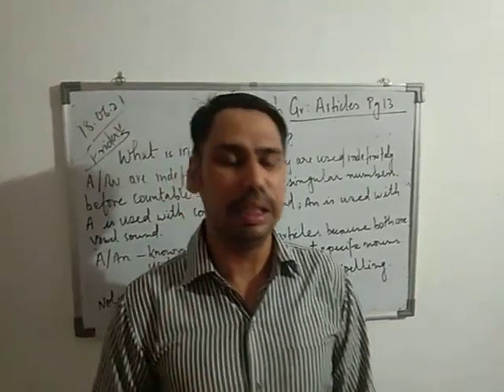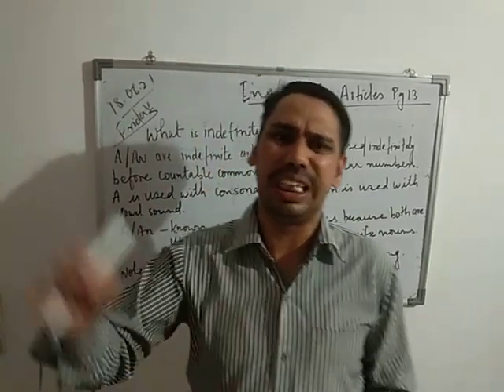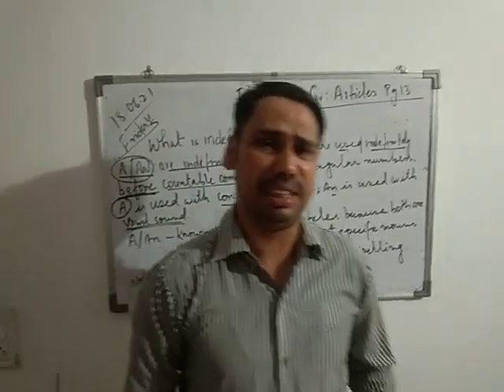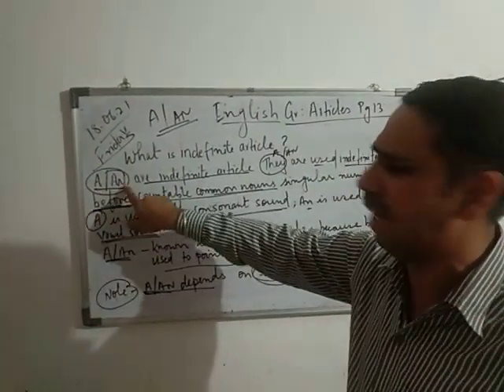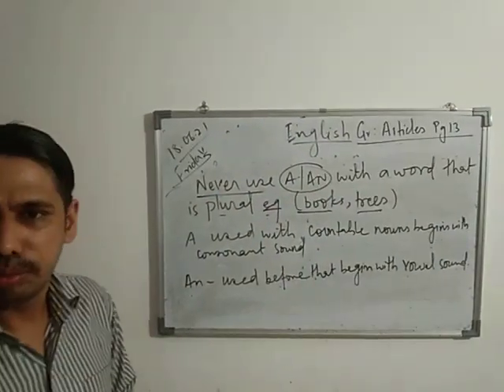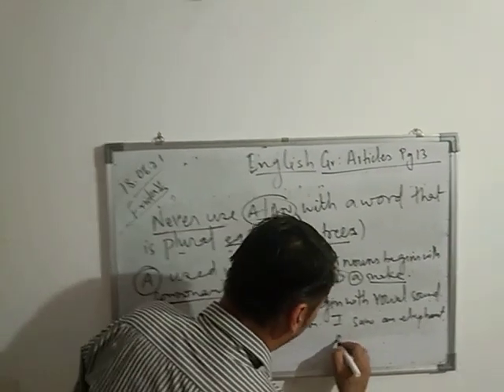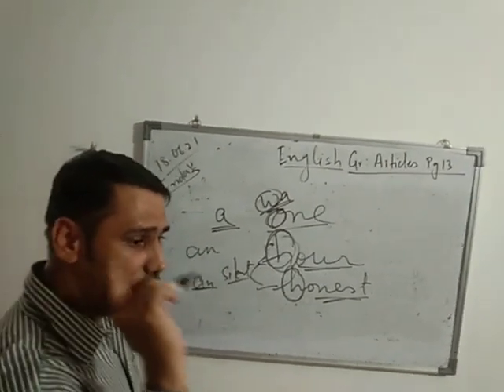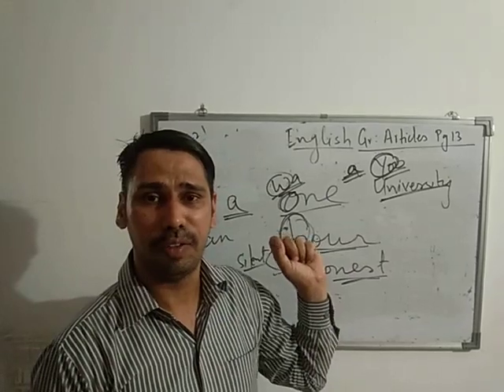Indefinite Articles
Explanation of the indefinite articles